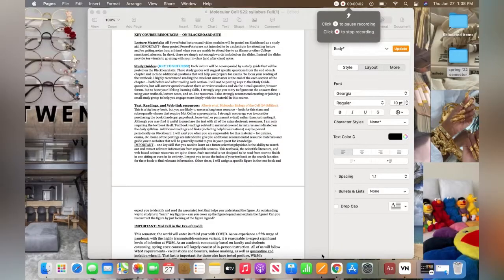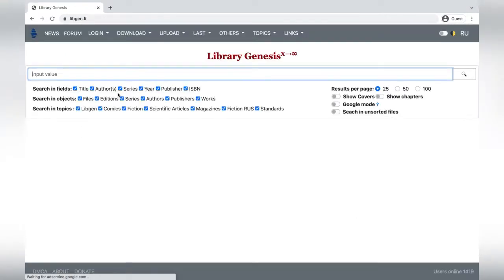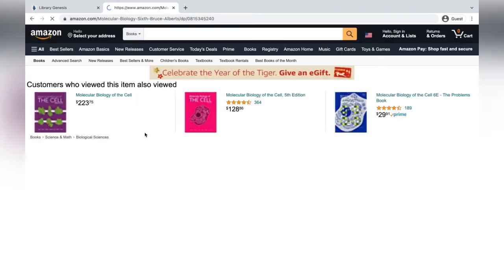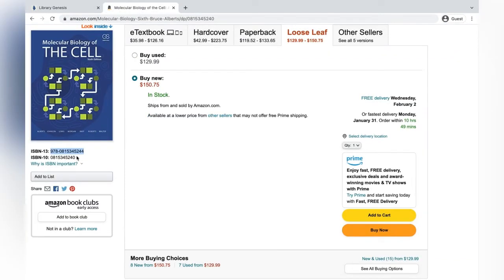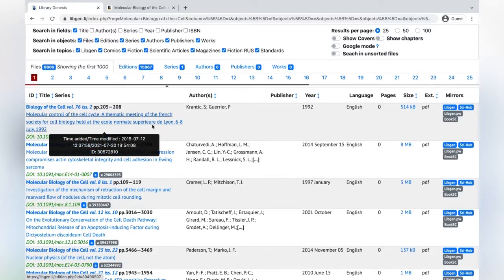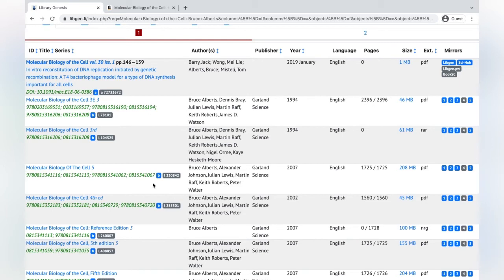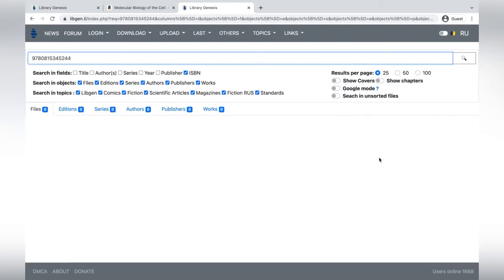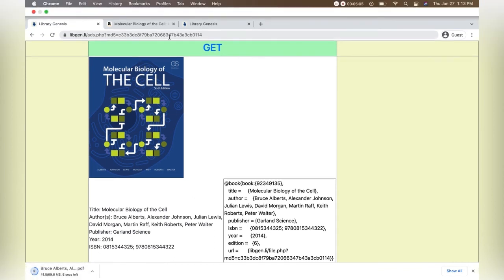how to get free textbooks: i saved $150!!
a simple way to get free textbooks instead of making your pockets hurt